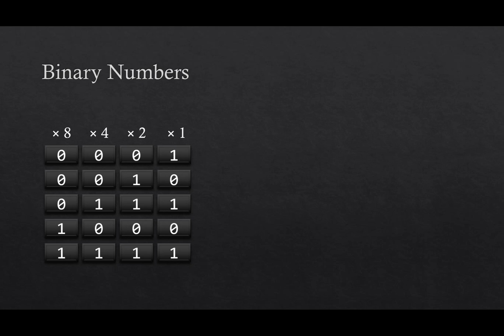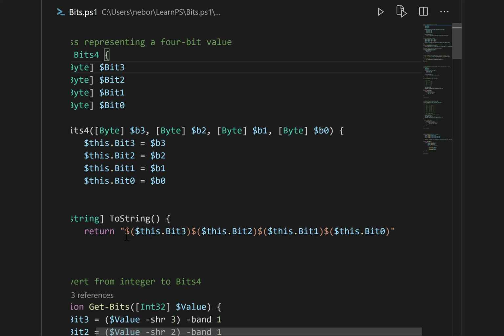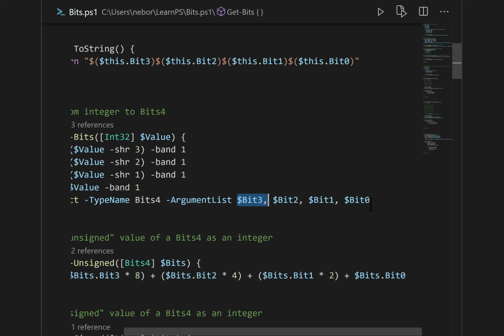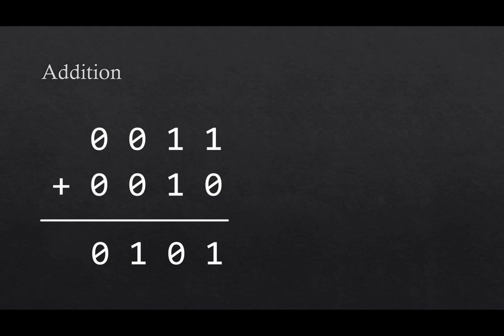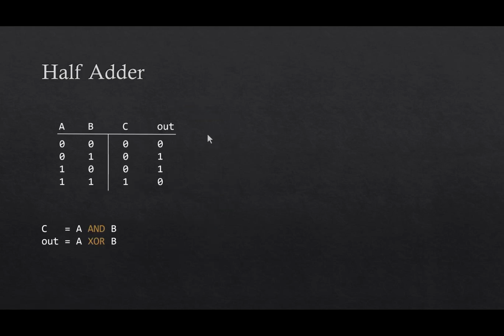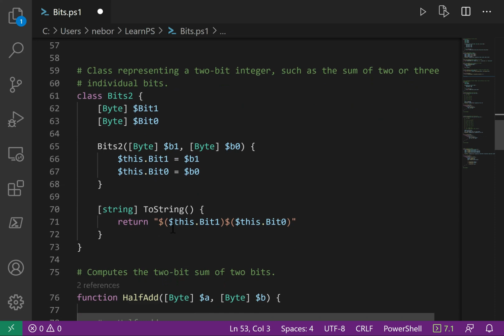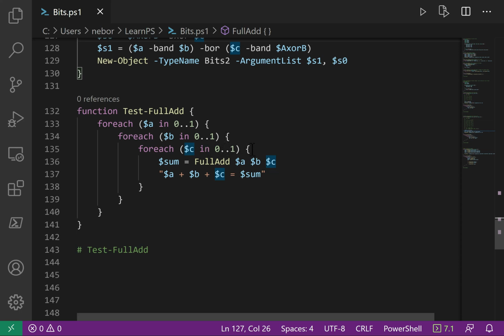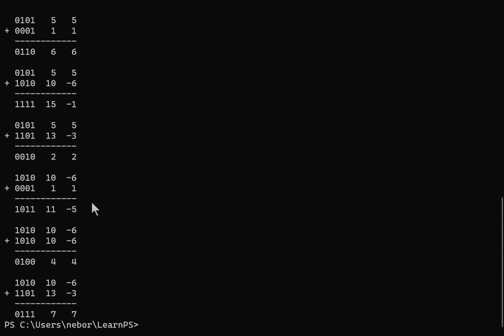About Bits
This video expands on my earlier Binary Numbers video. Here's a link to that earlier video

Numbers in a computer's memory are composed of binary digits or "bits". Computers are really bit-manipulation machines. This video explains how operations on numbers, such as additions, can be broken down into simple operations on bits.

The video also uses a PowerShell script to demonstrate how two 4-bit numbers can be added using only bitwise operations.